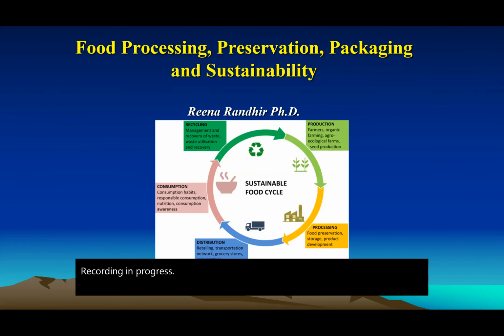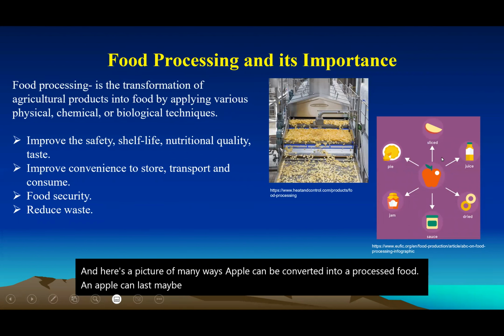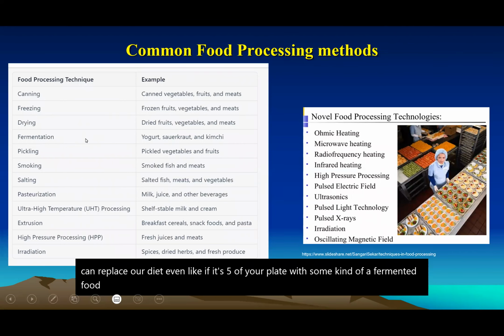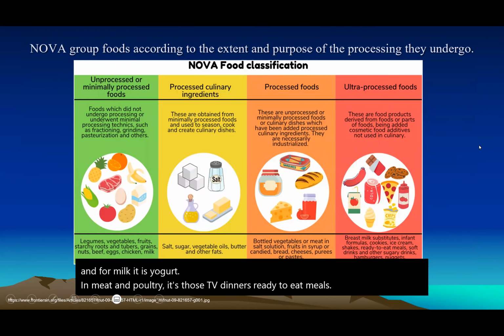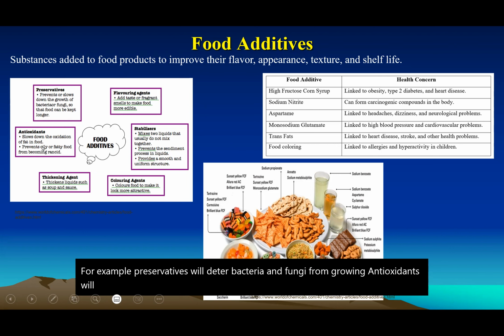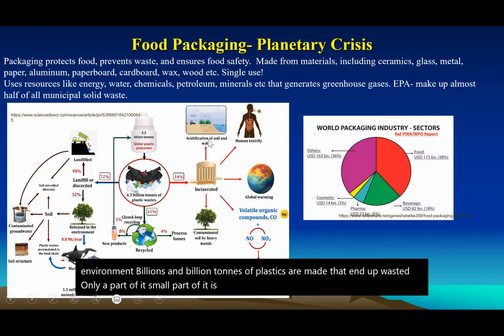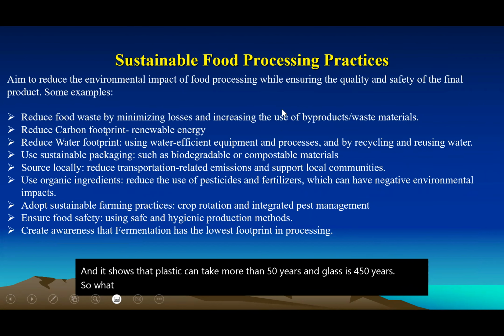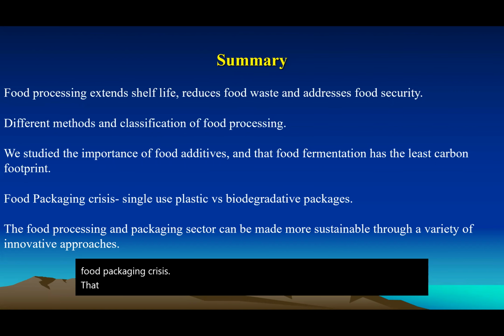Food Processing, Additives, Packaging and Sustainability